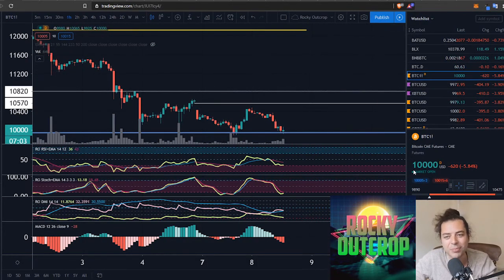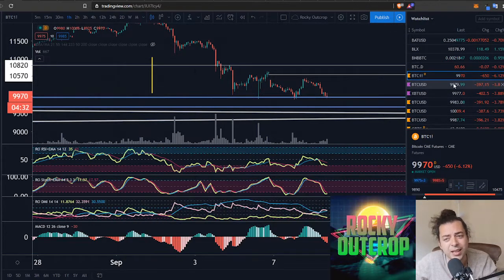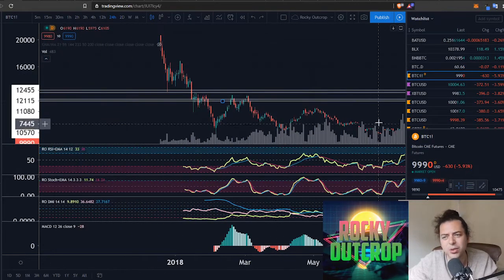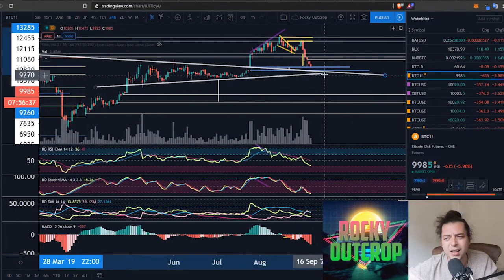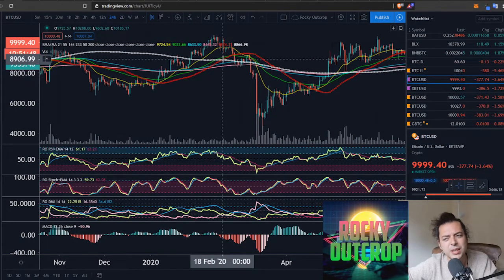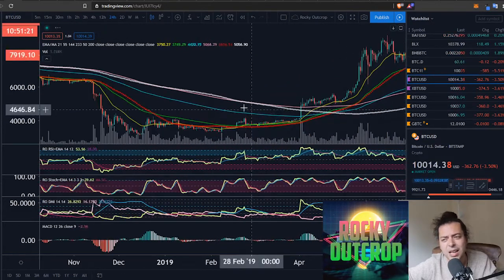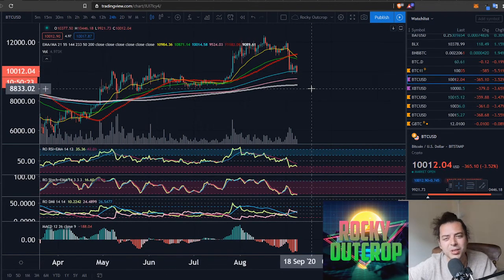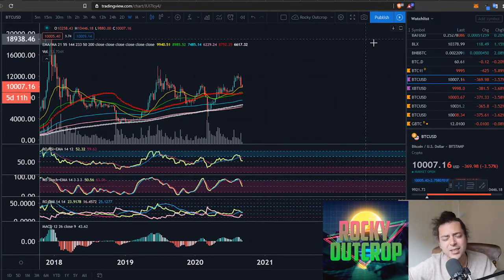Bitcoin - Polar BEAR Party - BTC Technical Analysis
Filmed Sept 8 - I hope you enjoy the BTC Polar Bear Party, will all the bears think it's time to dive in again or will they get scared off by the cold waters? BTCUSD T.A that will educate you, a shout out to RUN D.M.C and I hope you get taught. The daddy of Crypto is BITCOIN and the daddy of BEARS is polar bears, but are we going NORTH or SOUTH?

Oscillators:
RSI + Ema,
Stochastics
MACD